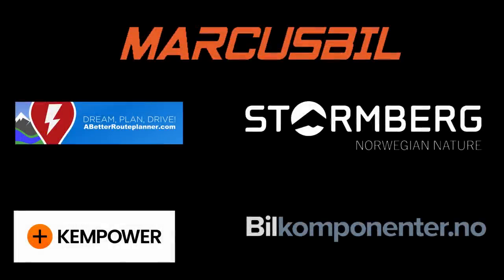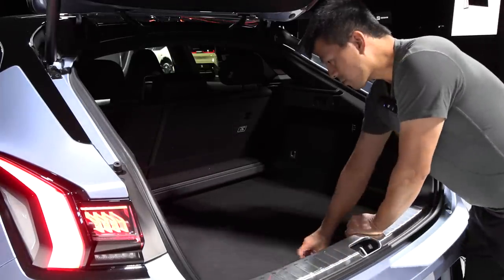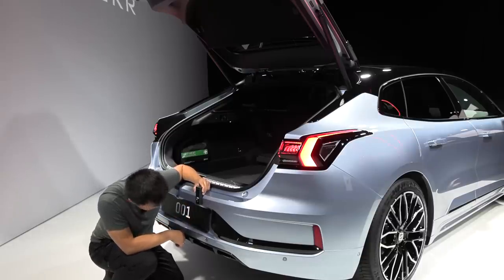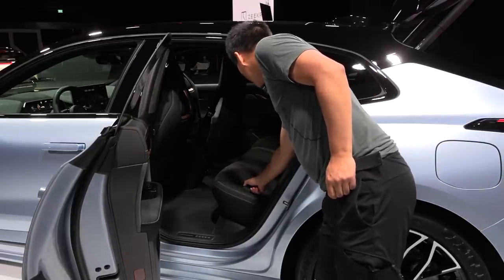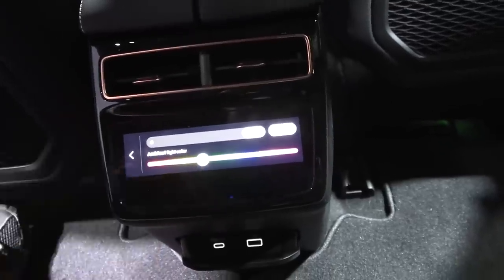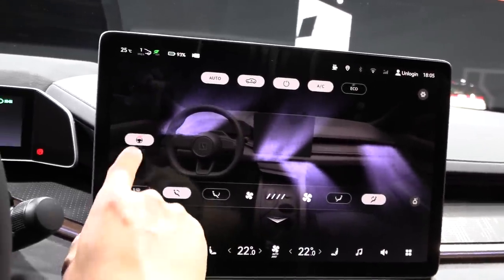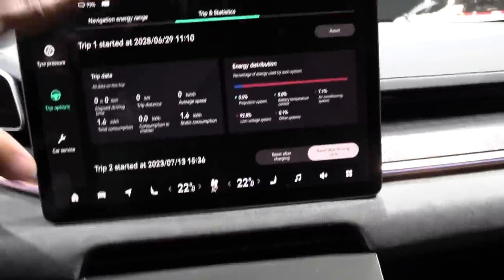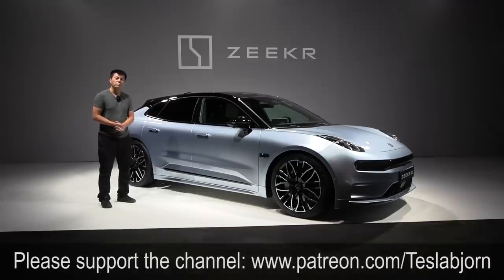Zeekr 001 interior review